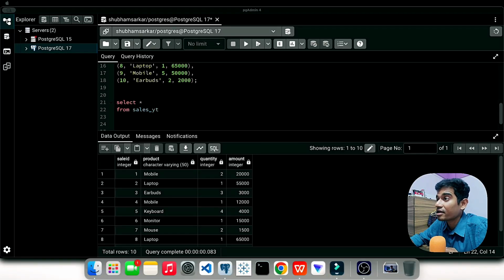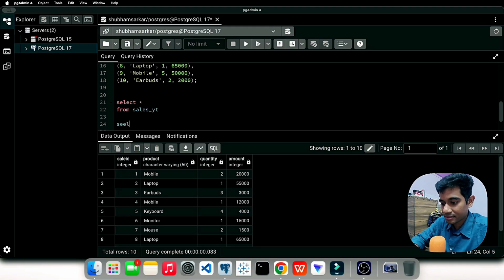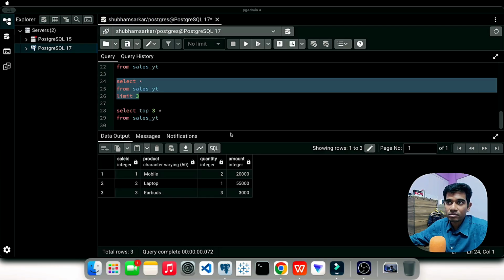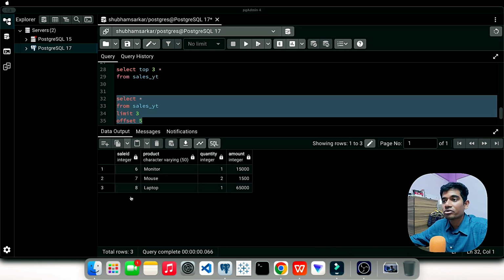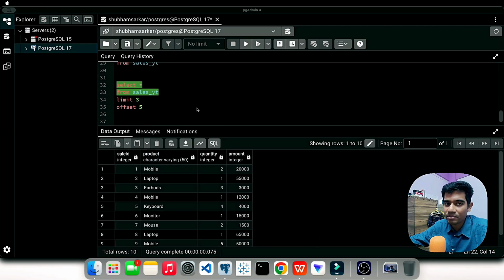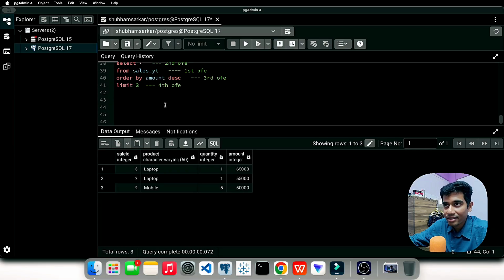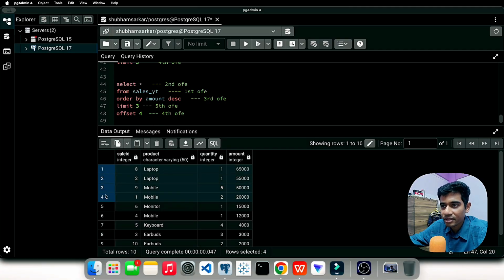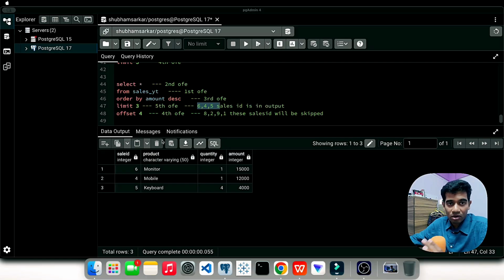Day 29/365 | LIMIT & TOP – Control Number of Results | English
In this video, you will learn LIMIT & TOP – Control Number of Results with a simple explanation, real examples, and clear output, explained step by step for beginners and interview preparation.